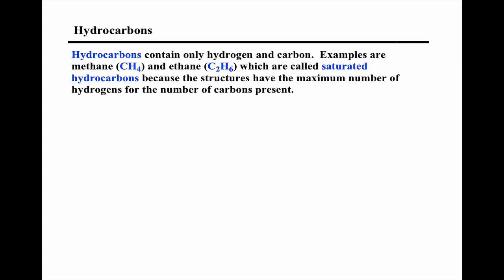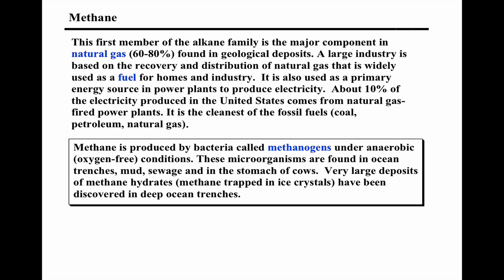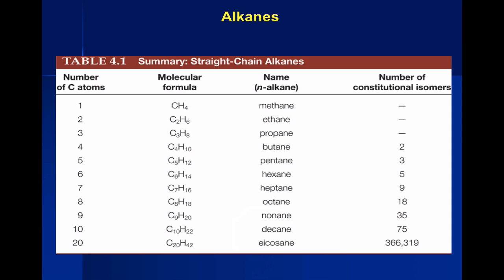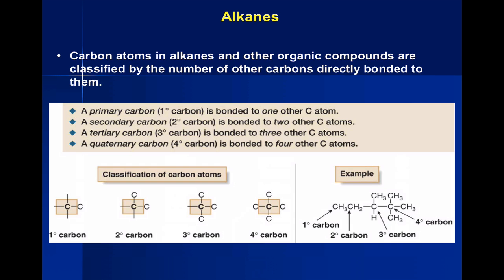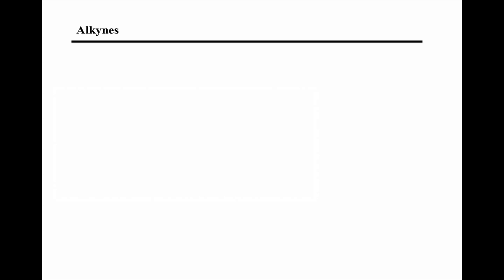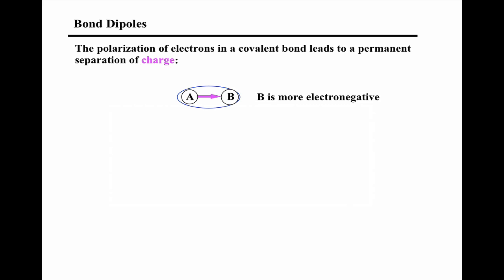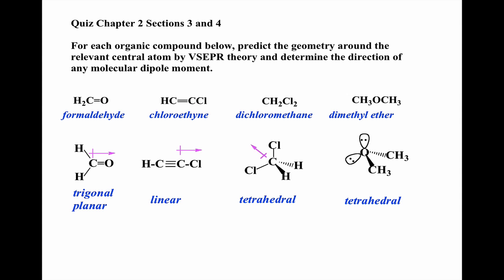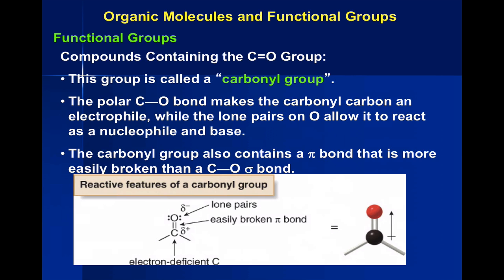Chapter 2.1 09012016